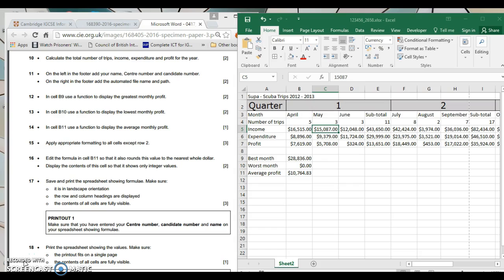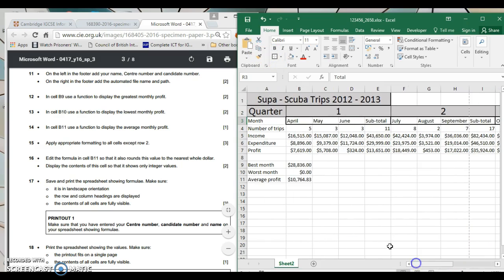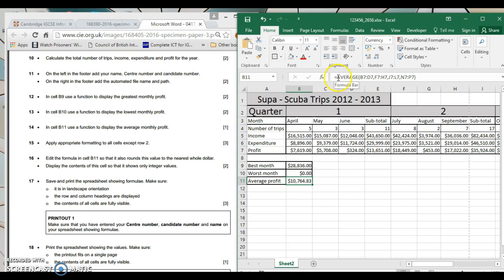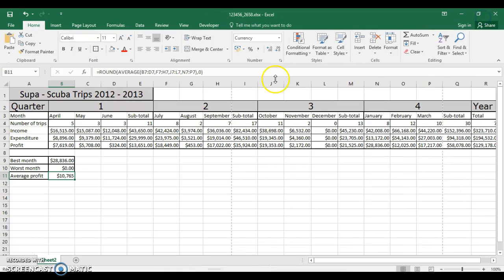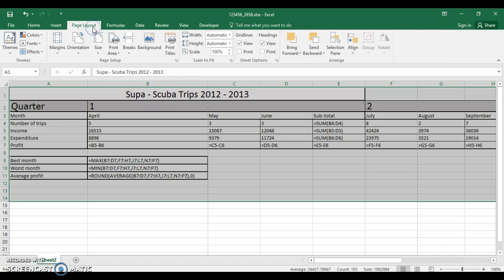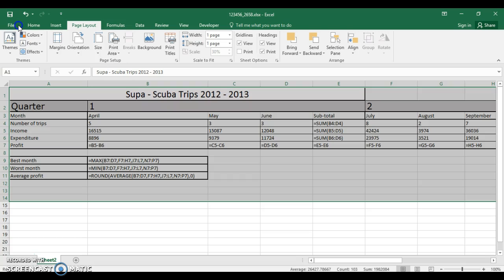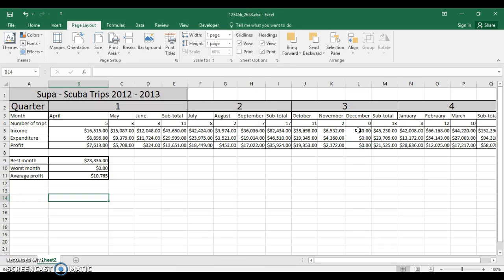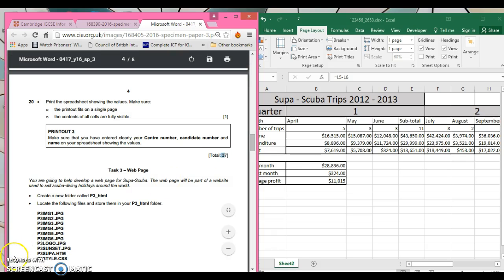P3. Cambridge IGCSE ICT Exam Paper 2016 Paper 3